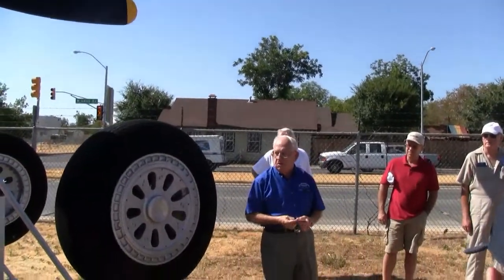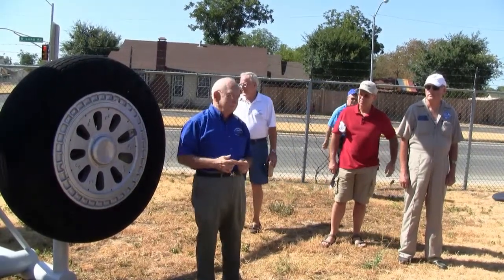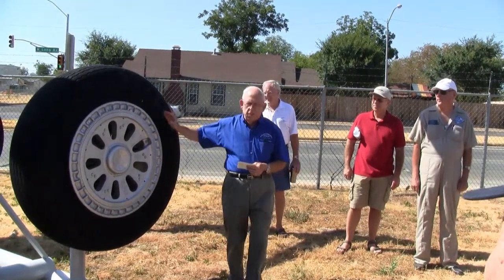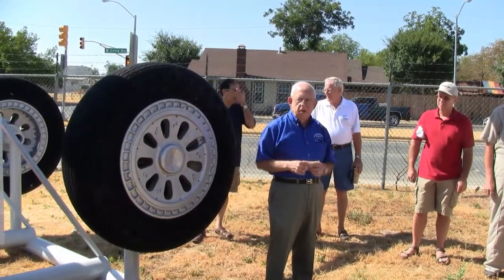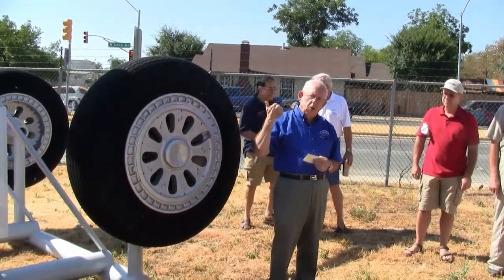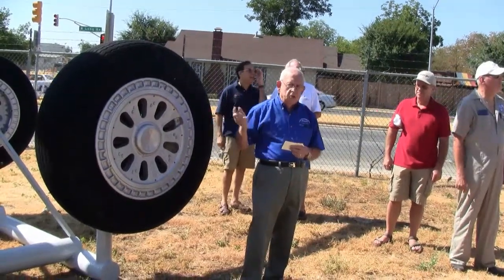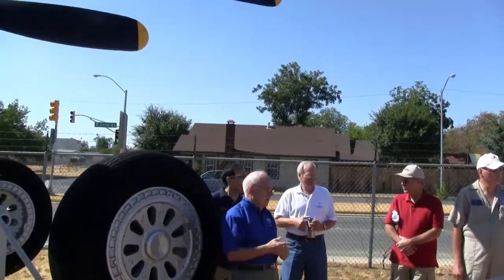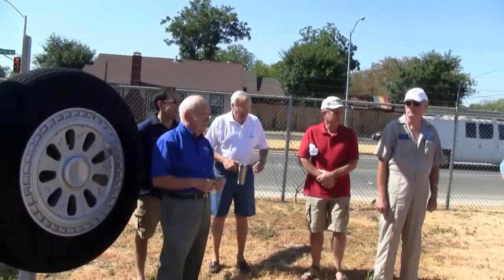Convair B-36 Peacemaker propellers and wheels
Dedication of propellers and wheels from a B-36 "Peacemaker" bomber at Fort Worth, Texas